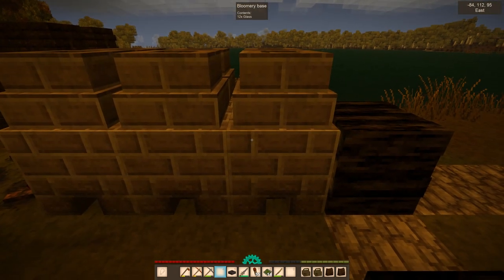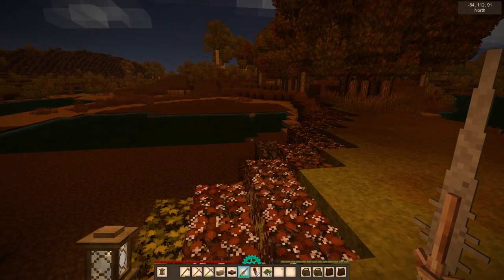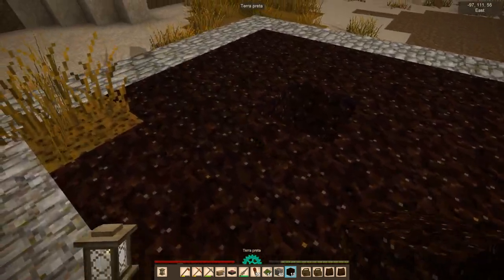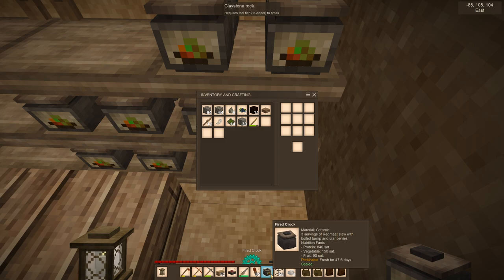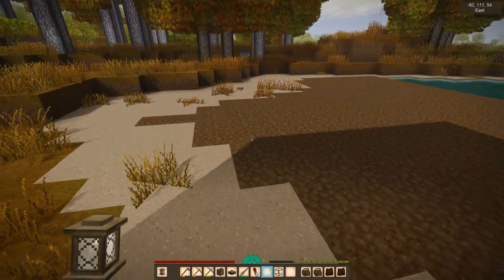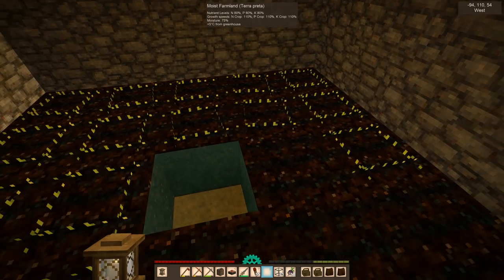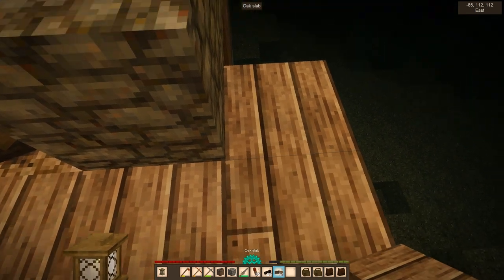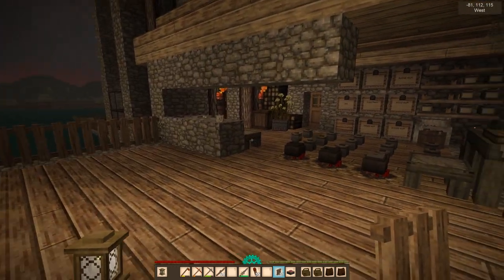Vintage Story Greenhouse | The homestead | Episode 32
Geologically diverse
Every world you create is populated by a great degree of geological diversity. You will encounter:
- Dozens of unique land forms
- Varying rock strata that are host to specific minerals
- Areas rich, poor, or completely devoid of certain minerals
- Huge veins of quartz that harbor trace amounts of silver, gold and vugs - cracks in which large crystals can form
- Rare, crystallized versions of minerals
- Rare but huge domes of salt, which can be used as an effective food preservative

Tend to your soil to grow healthy crops. Apply slow-release fertilizer and compost old food. Cook any of our thousands of meals and care for your nutritional needs. Build a cellar for long term preservation of food. Engage in beekeeping, farming, and animal husbandry, but remember to protect your farm from local wildlife that's always eager for a free meal.

Powerful creation engine
1000+ blocks build height, Multiplayer, WorldEdit Tools, Customizable Worlds, Easily moddable, Built from the ground up with modding in mind, The standard survival modes are mods themselves, Microblock chiseling, Immersive mouse mode, Model editor and animator, High graphics fidelity and playable on low end hardware.

My build!